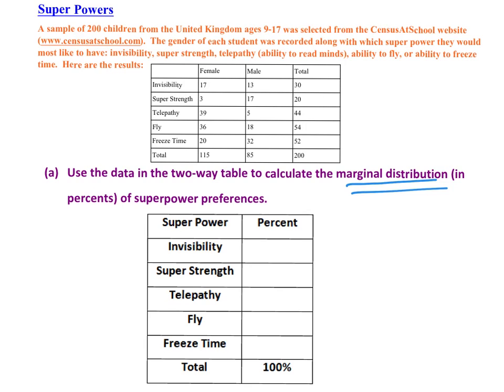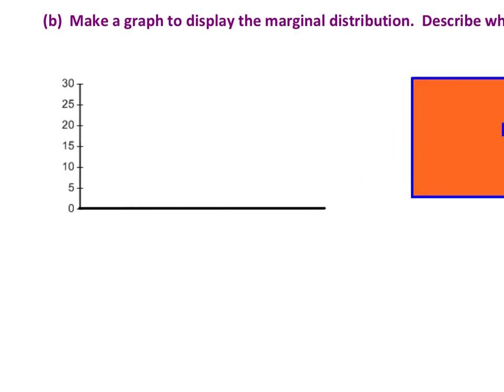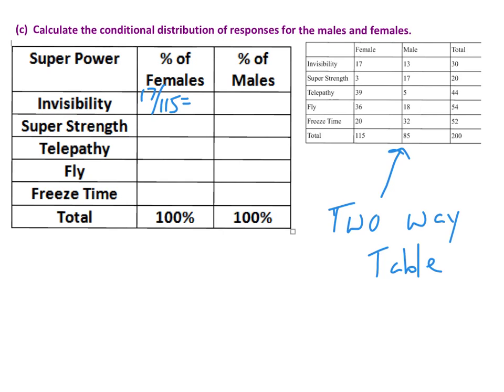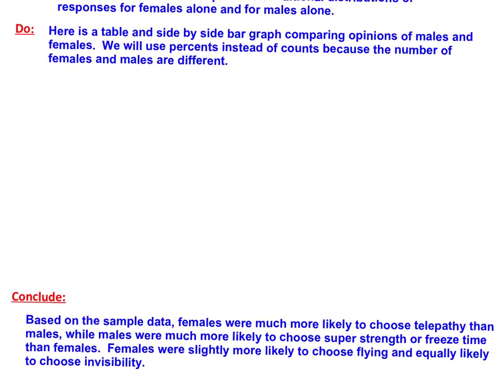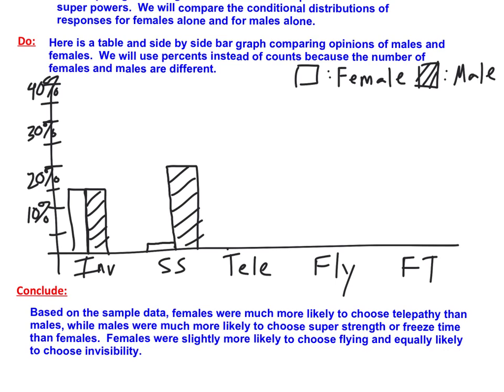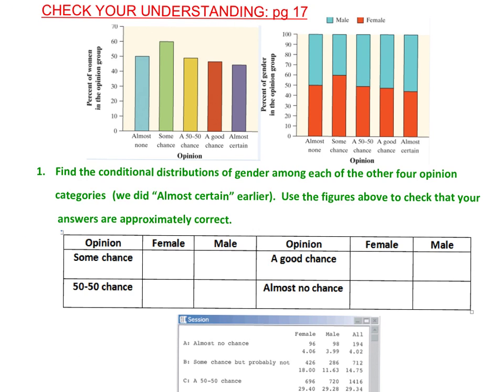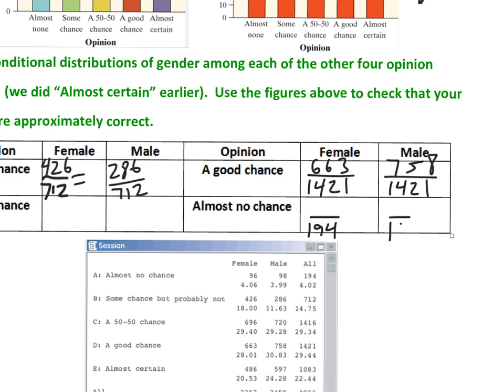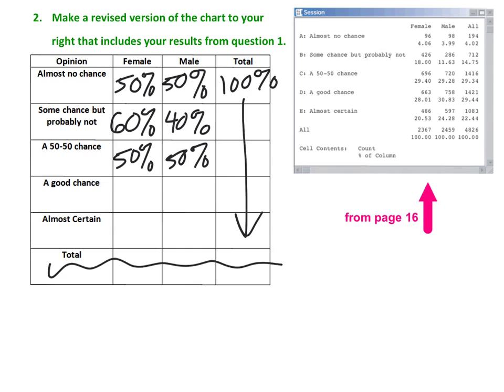1.1 day 2 stats